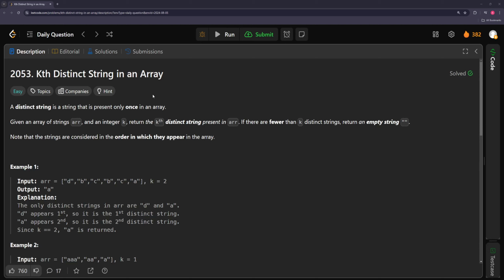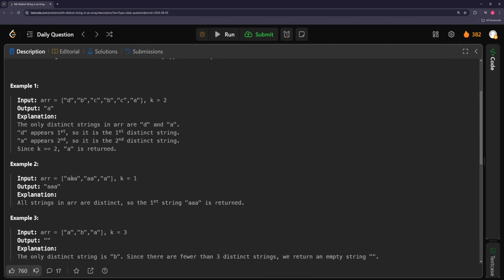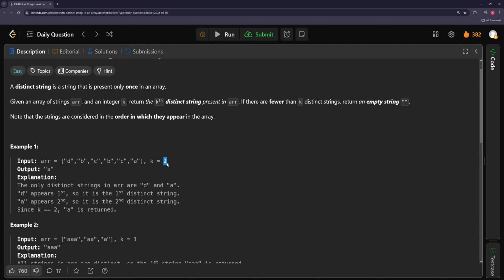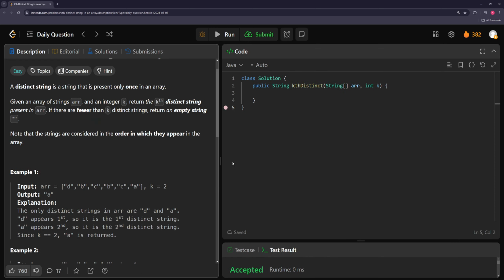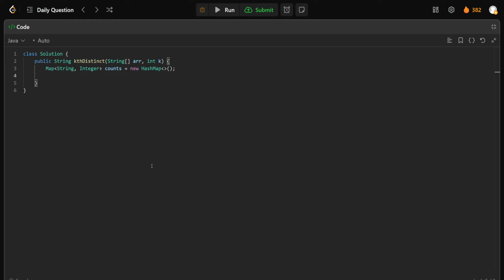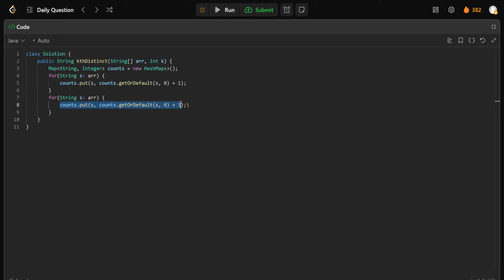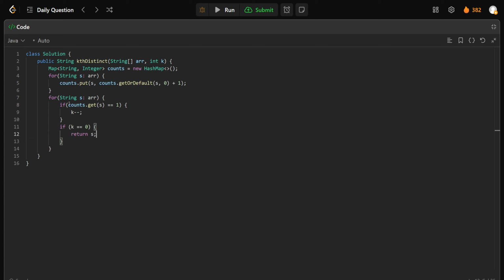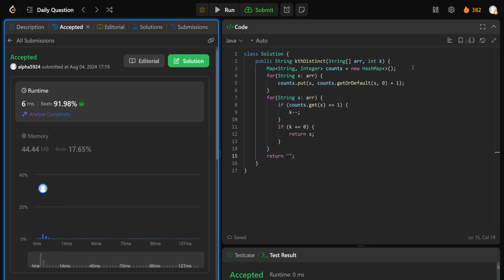LeetCode 2053 - Kth Distinct String in An Array - Java